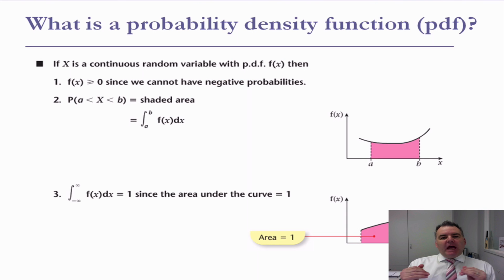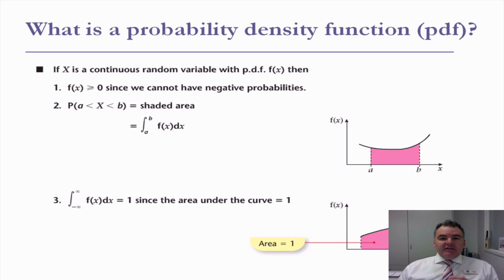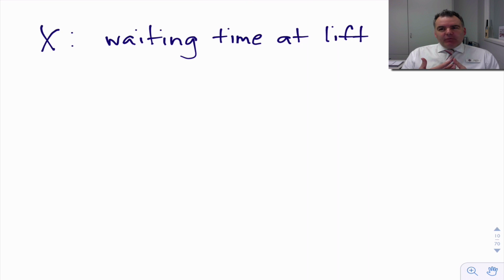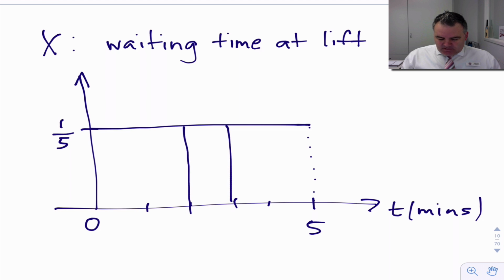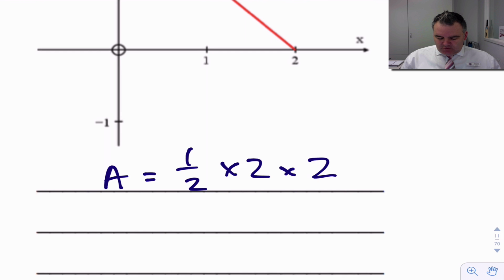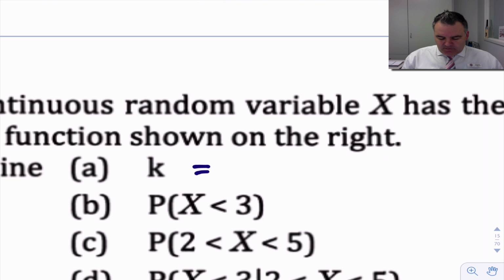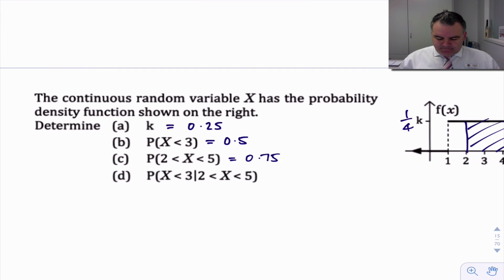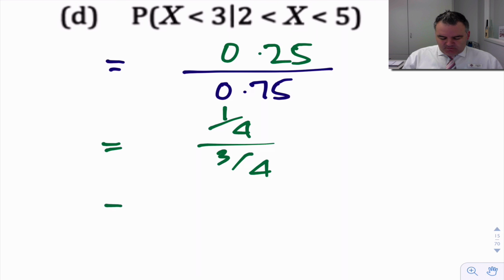Continuous RVs II - Uniform distributions